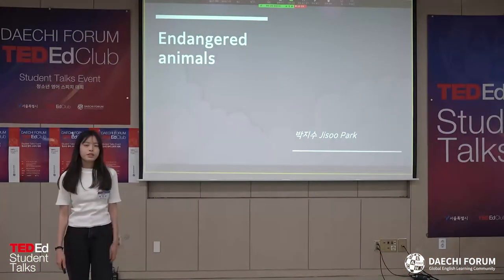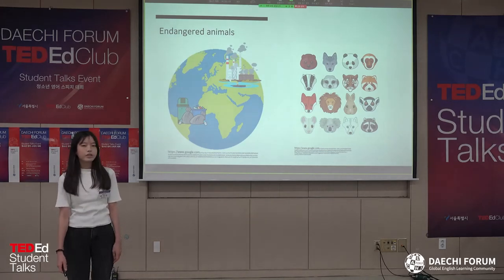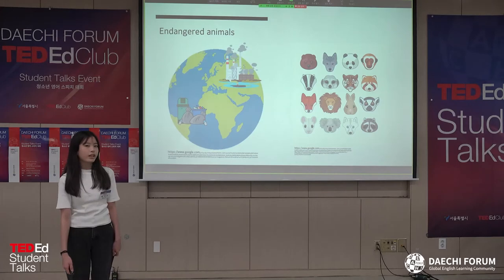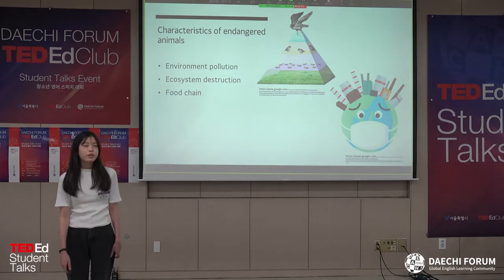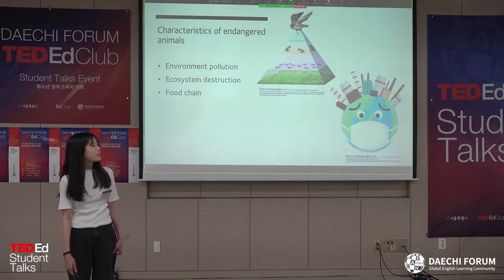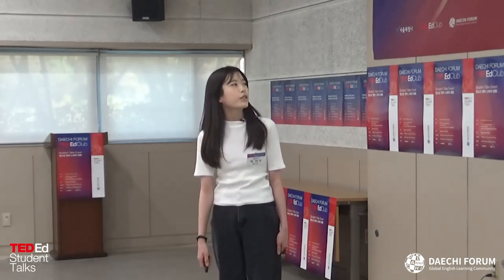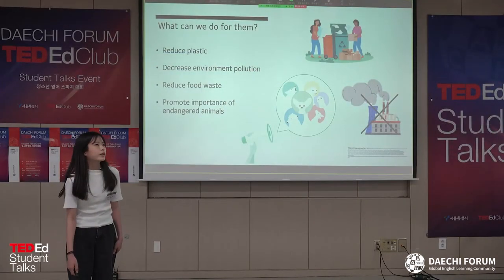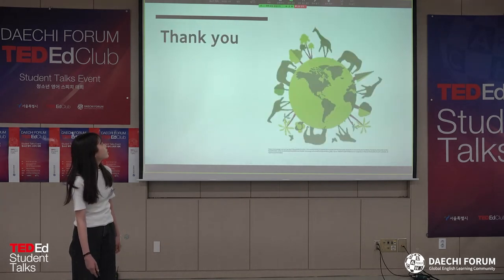2nd TED-ED Student Talks Speech Event "Jisoo Park"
What are the characteristic of endangered animals and what can we do for them